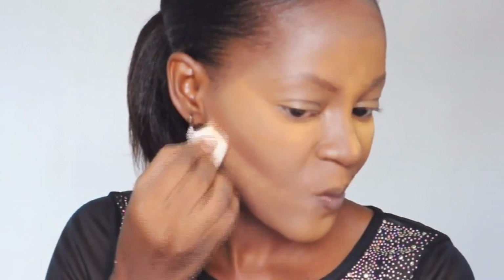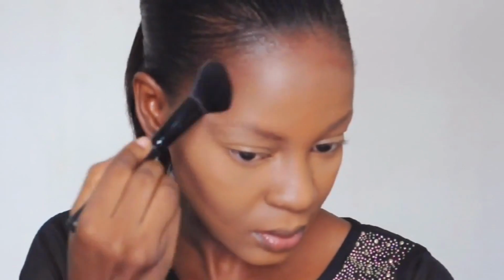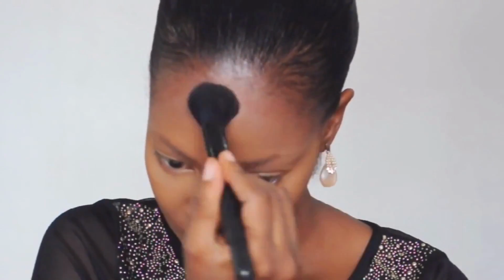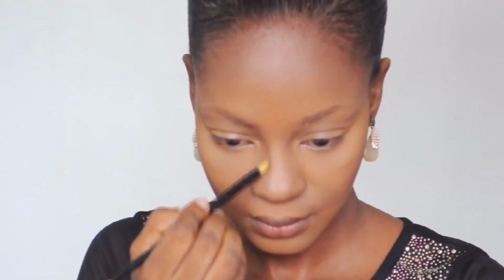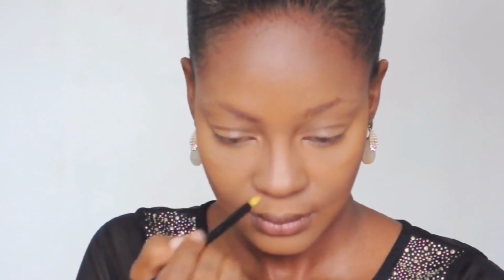How To Highlight And Contour Tutorial For Dark Skin Girls | Omobola Missglam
Watch and learn how to highlight and contour for dark skin like a pro. I hope you enjoy watching! X

PRODUCTS USED

Face -
No 7 Makeup Base.
Ben Nye Powder in Topaz.
MAC Mineralize Skin Finish in Dark Deep.

Brows –
Mabrook Eyebrow Pencil in Brown.

Eyes –
MAC Eyeshadow in Embark.
Zaron Gel liner in Jazz.

MAC blush in Raizin'.
Missy Lynn X Bh Cosmetics highlighters.

Lips –
NYX Lipliner in Mahogany.
MAC Clear Lip glass.

EDITING SOFTWARE - ADOBE PREMIERE PRO and iMovie